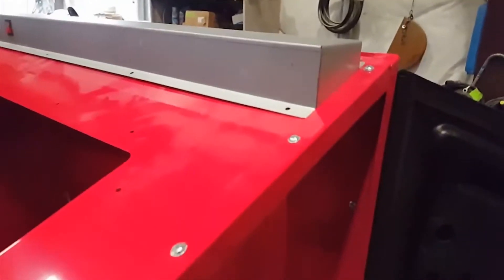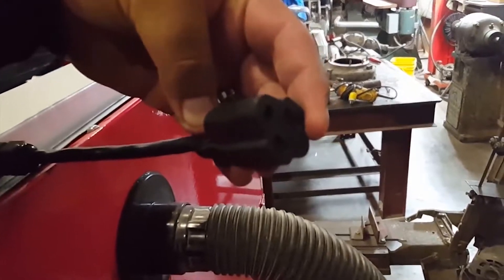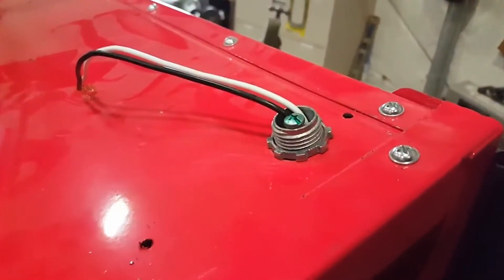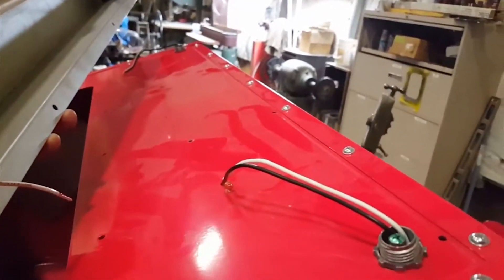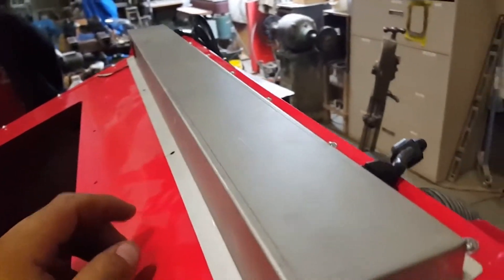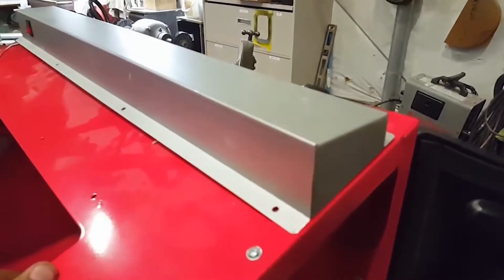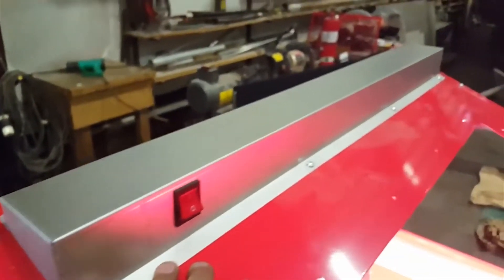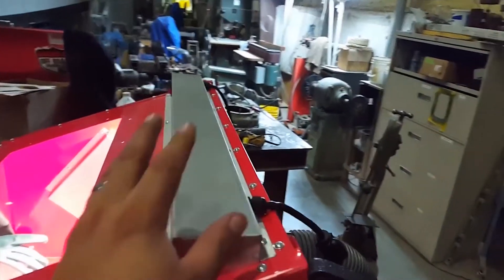Blast Cabinet Lighting Upgrade - Tacoma Company - Harbor Freight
Tacoma Company on Amazon

Flexzilla 1/2" x 50' Air Hose